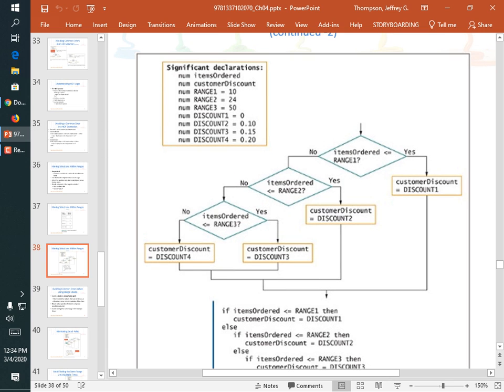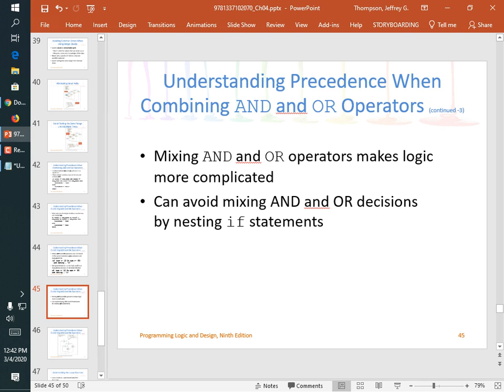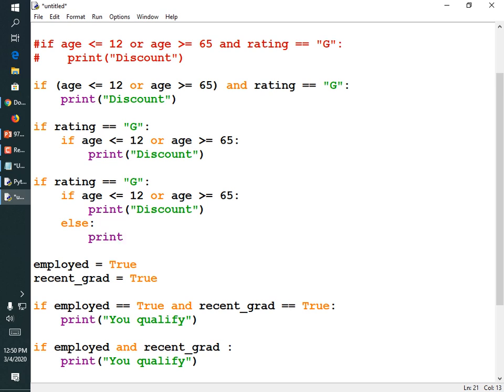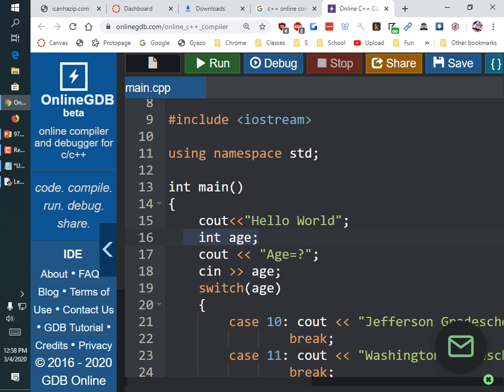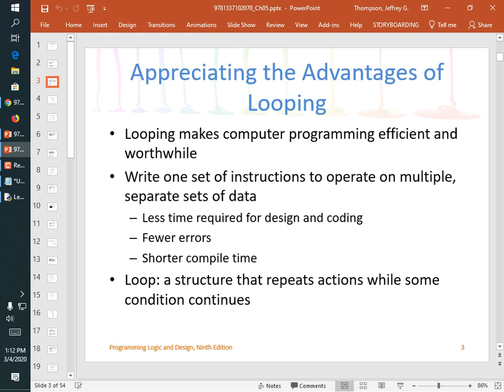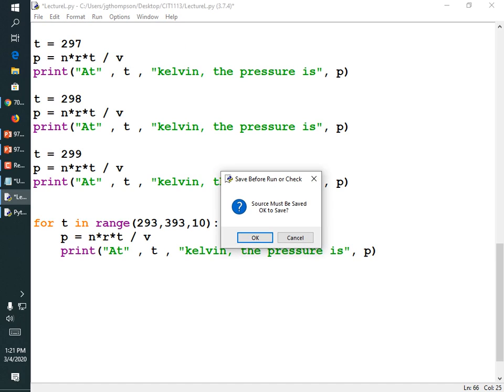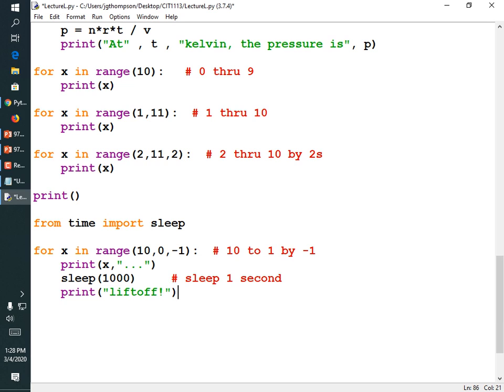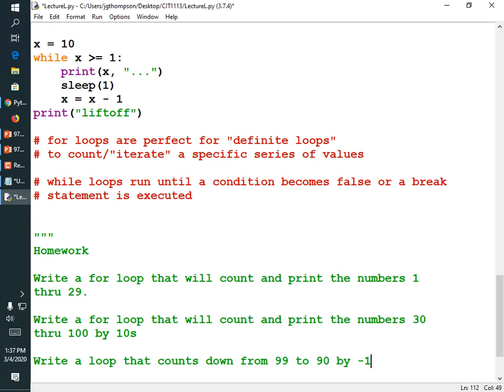CIT1113#2062 Lecture L Rec 03 04 20 For and While loops